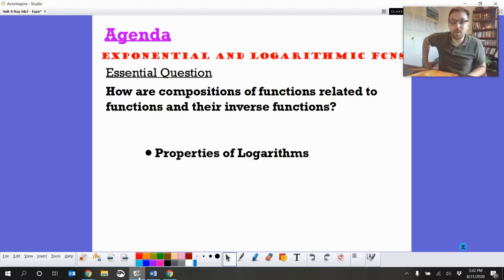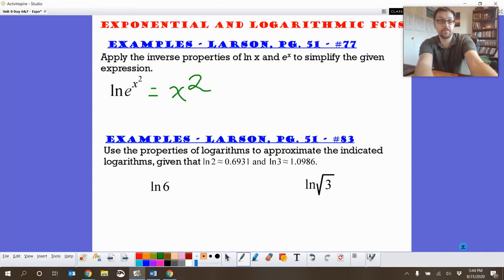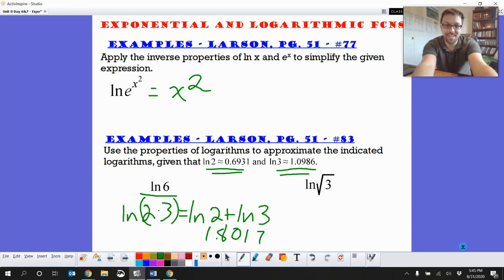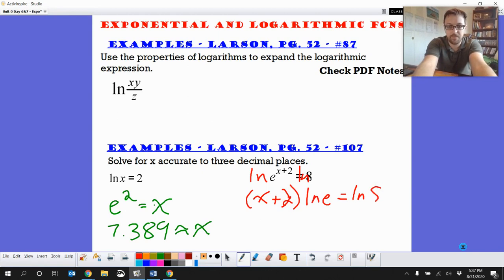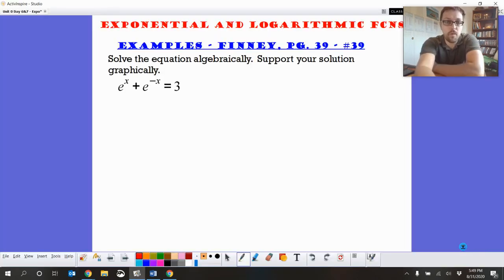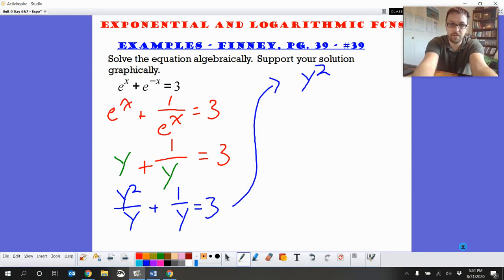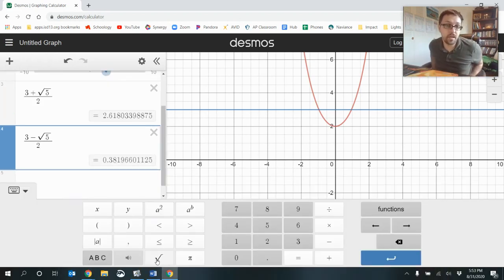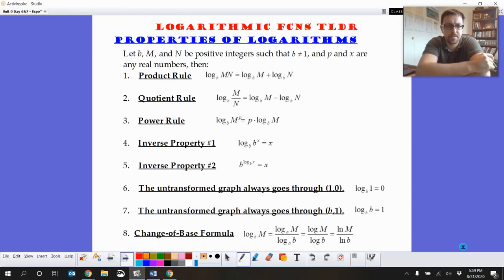0.5 Logarithms - AP Calculus